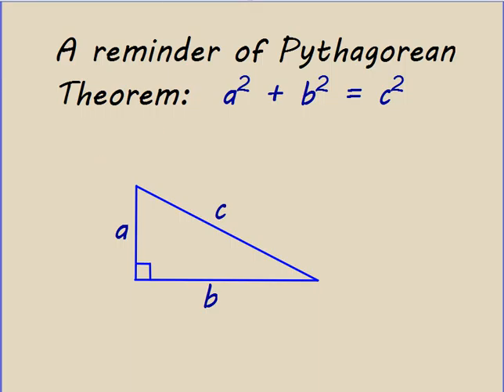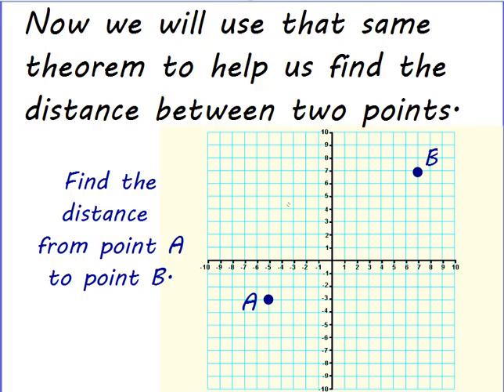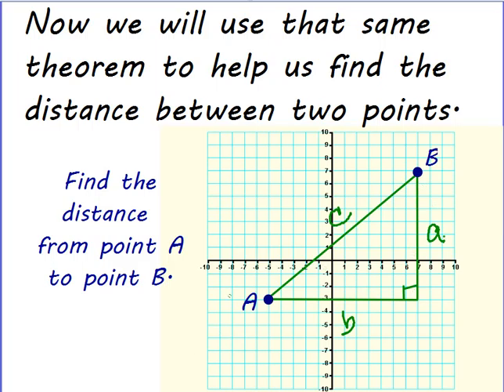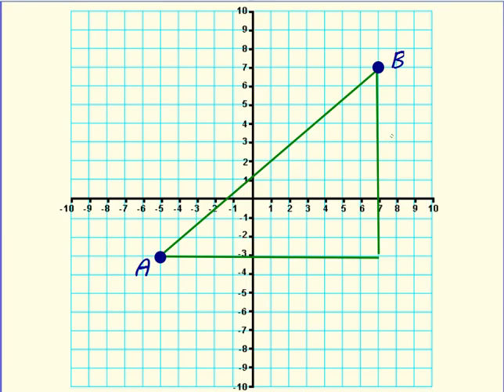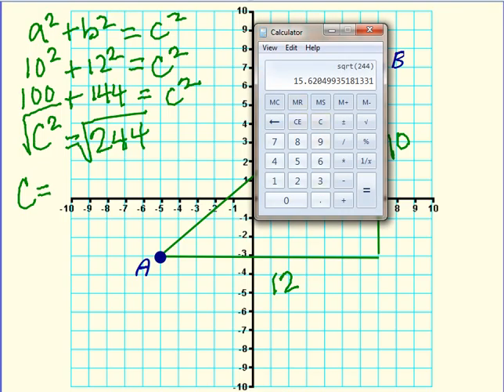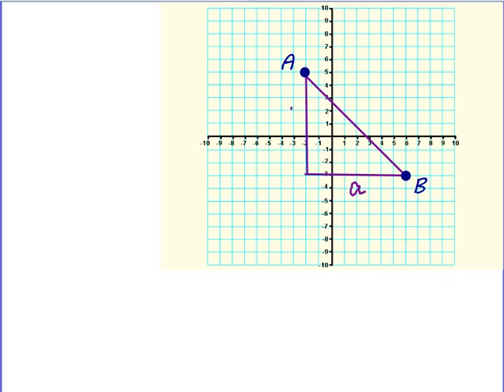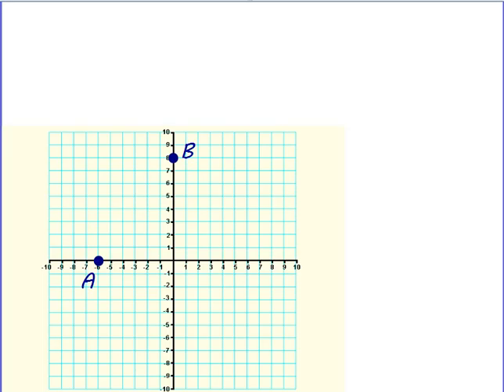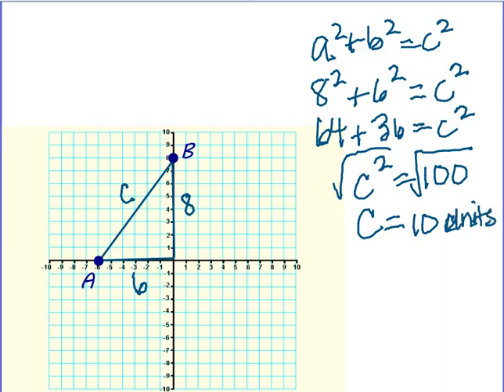Distance Using Pythagorean Theorem